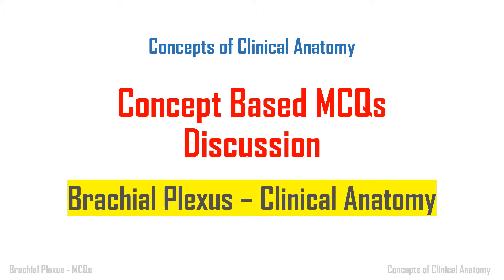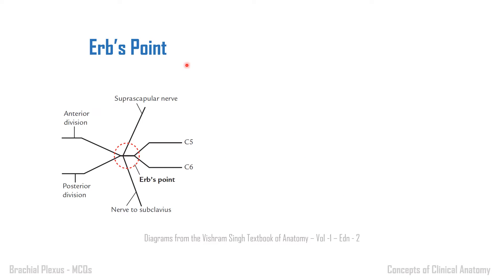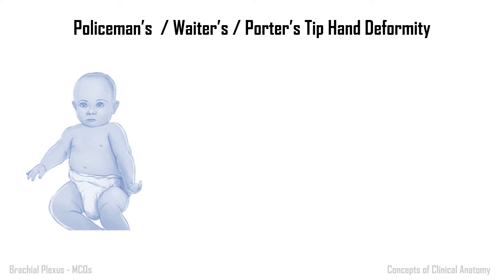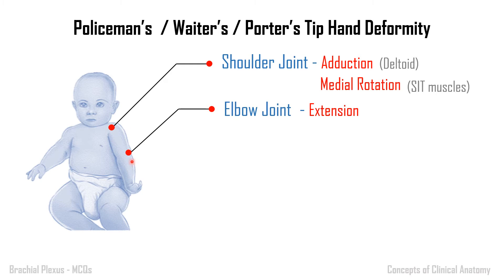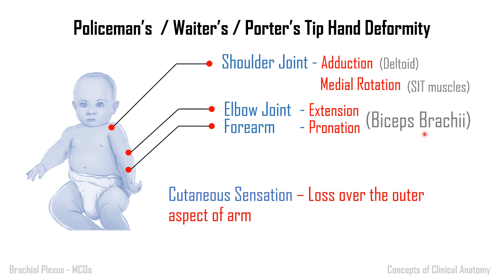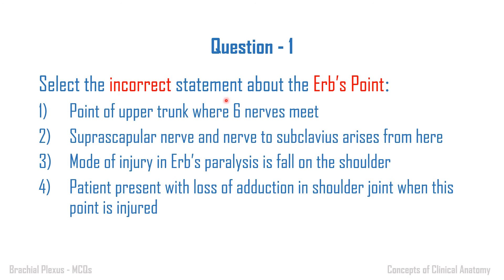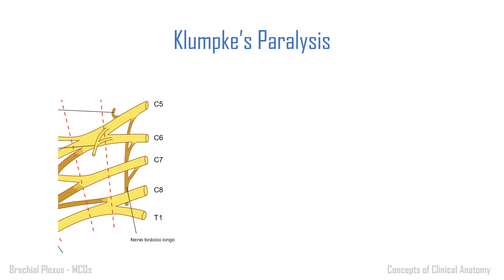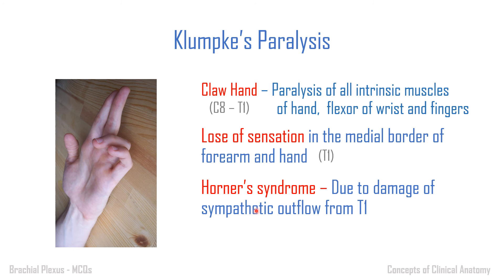Brachial Plexus - Concept Based MCQs Discussion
The clinical Anatomy of Brachial Plexus is discussed along with the MCQ models in detail in this video. If you're having any questions,  kindly post in the comment section.  Kindly also post the topic that you want to learn in Anatomy.